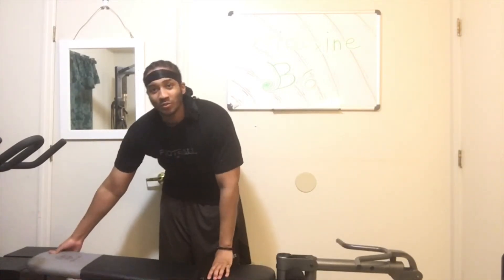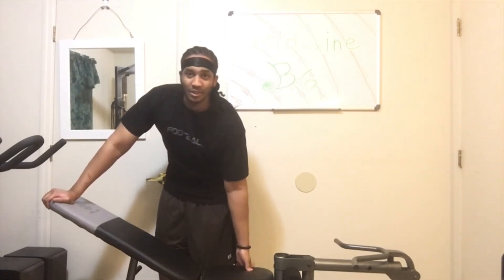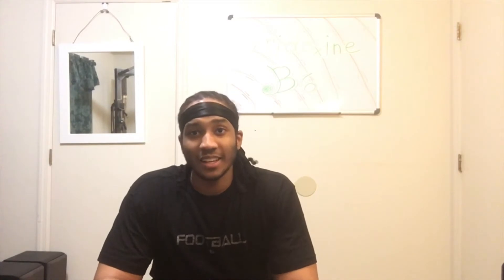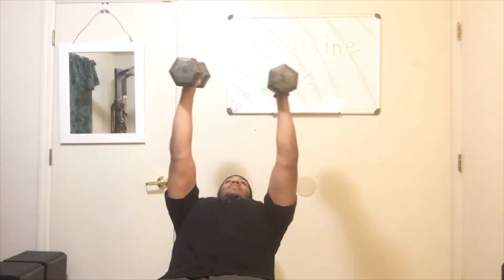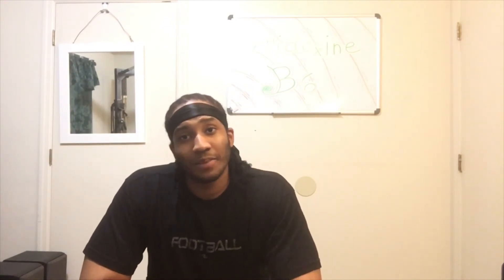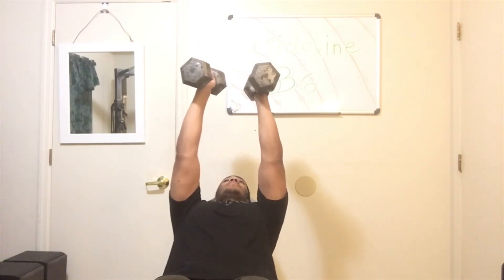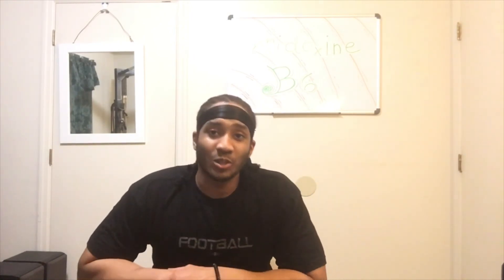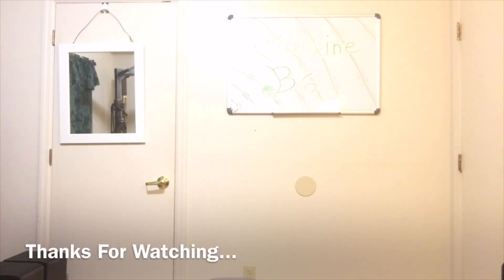Butterflies Are Good To Try & Apply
A lot of people do not talk about how to do butterflies.  Butterflies is a great way to help promote a stronger chest.  We all know butterflies are  beautiful and color insects.  Well Butterflies will help make your chest feel healthy and look beautiful as well.  Always remember to do your best no matter what while feeling good.

Consistency is more than key, it will help you make it to your goals in life.  Watch this video and learn a good way to do butterflies.